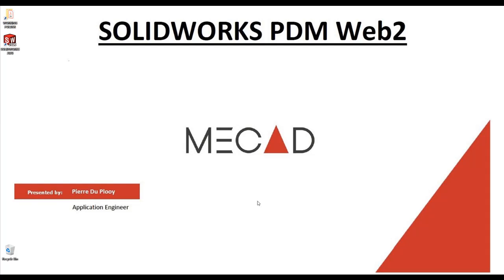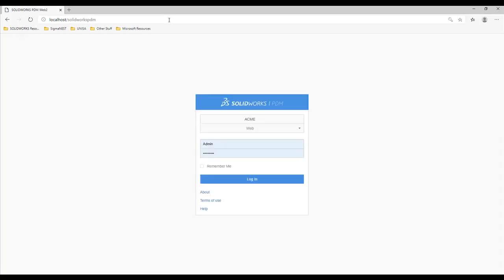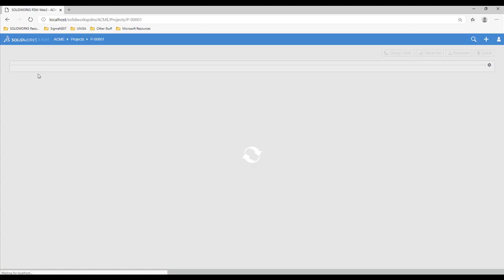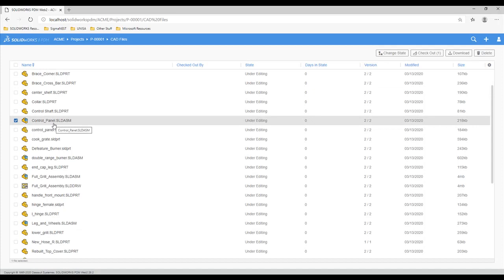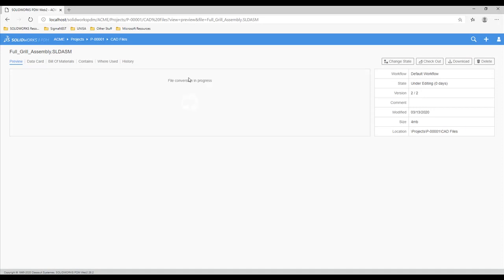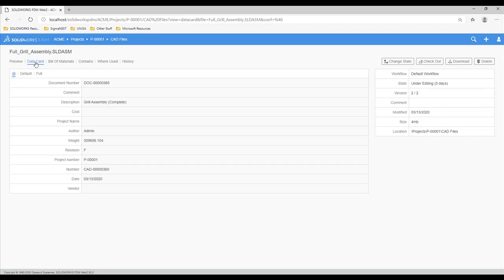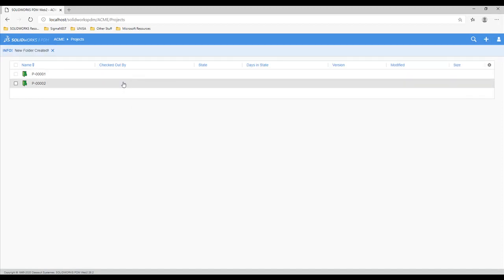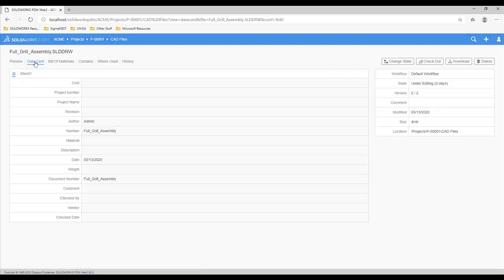SOLIDWORKS PDM Web2 User-Interface Overview.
This video outlines the general components of the SOLIDWORKS PDM Web2 User-Interface Overview.PDm Web2 is used to access your PDM Vault remotely when you have an Internet conneciton but are not in the office.